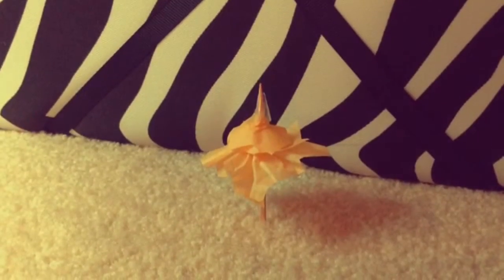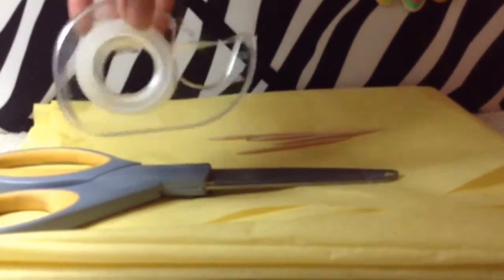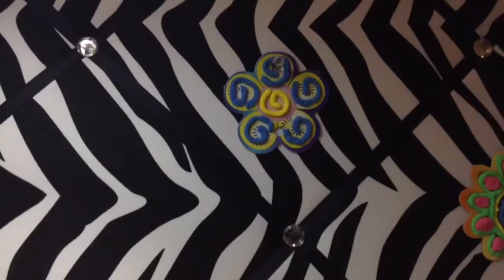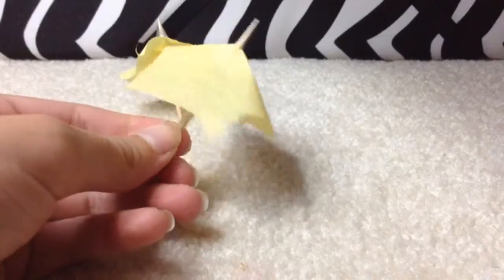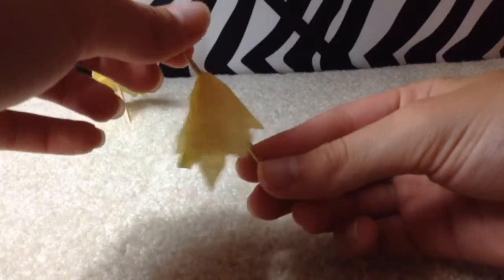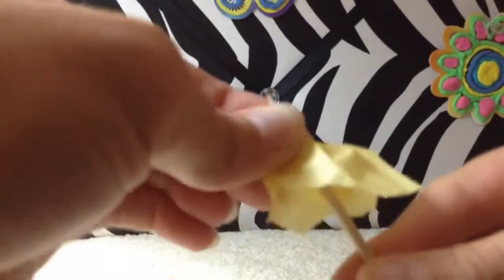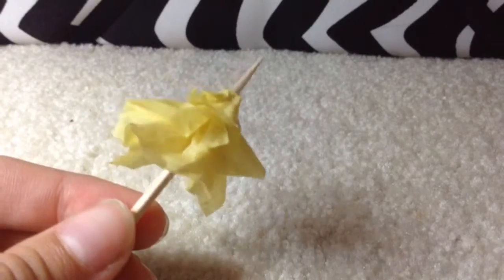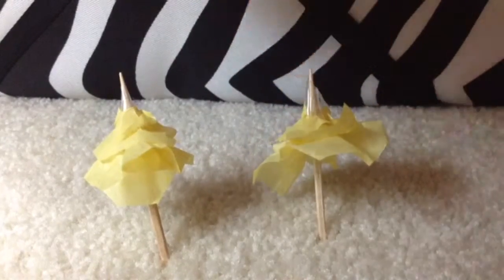Cute Summery Umbrellas! Adorable Craft! | The DIY SisterFries